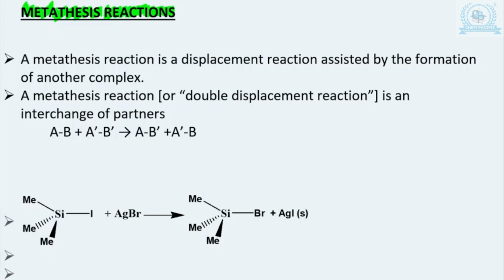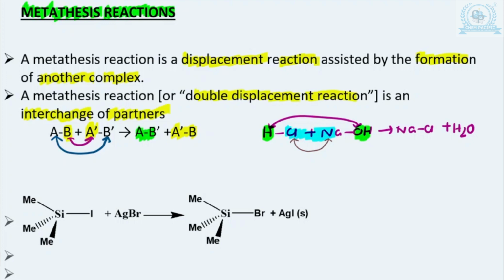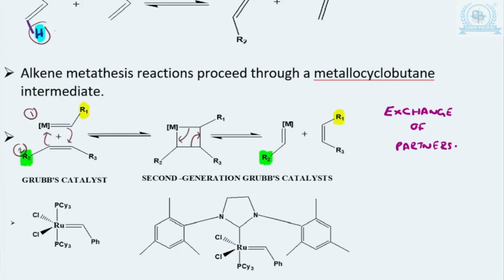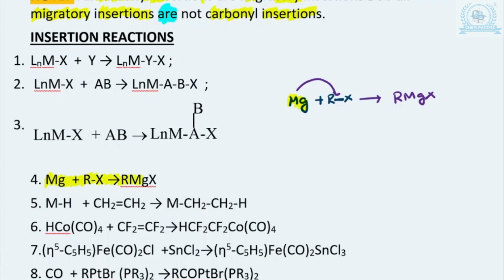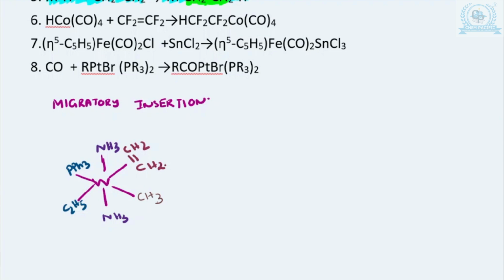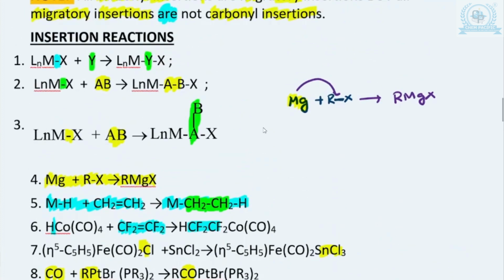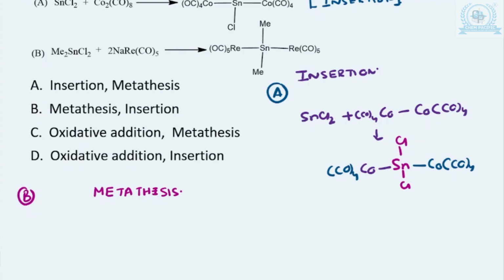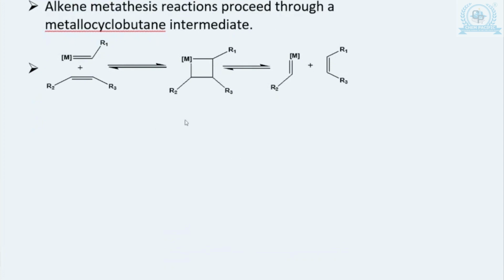# METATHESIS REACTION I Lec-26 l Organometallic Chemistry I CSIR-NET l GATE l IIT-JAM I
# METATHESIS REACTION  I  # MIGRATORY INSERTION REACTION  I  Lec-26 l  Organometallic Chemistry   I CSIR-NET l GATE l IIT-JAM  I

Acid & Bases
Term Symbols, Microstates and Degeneracy
Organometallics-Inorganic Chemistry
Coordination Chemistry-Inorganic Chemistry
Thermodynamics-Physical Chemistry